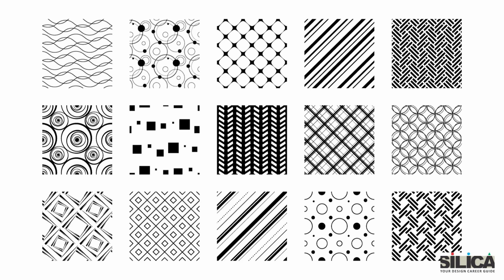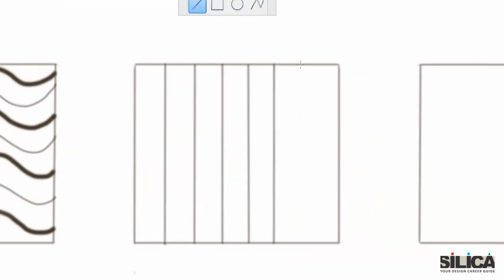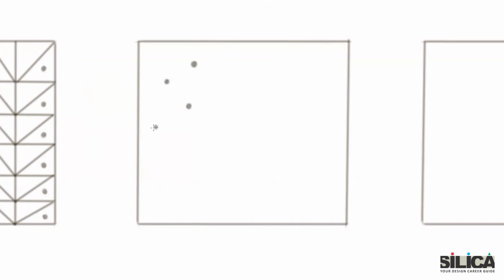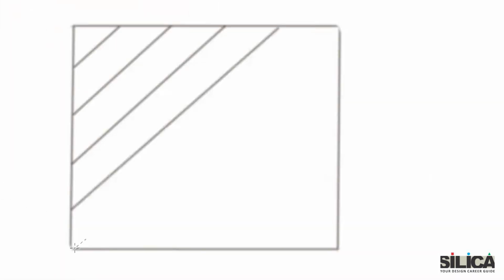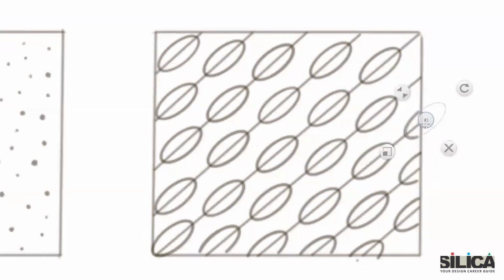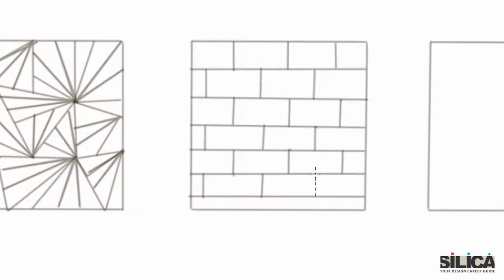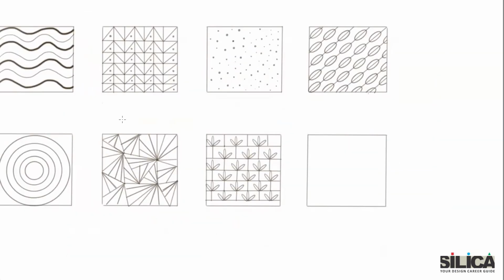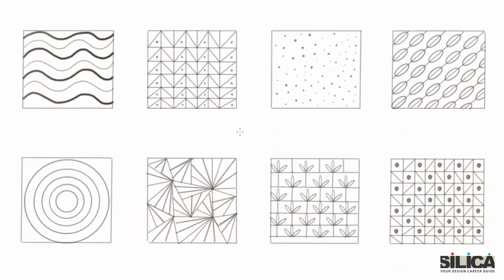How to make Patterns | Design using Patterns | Preparation for NID NIFT NATA UCEED JEE 2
In the video, you will get to study the topic of How to make Patterns.

Prepare for the UCEED 2025 Entrance Exam